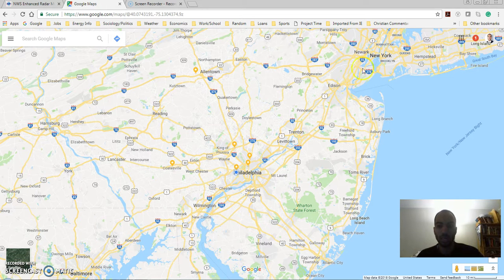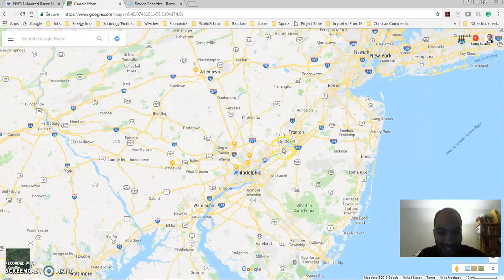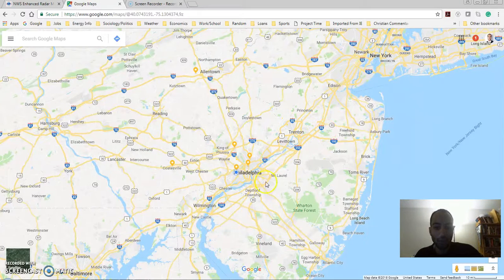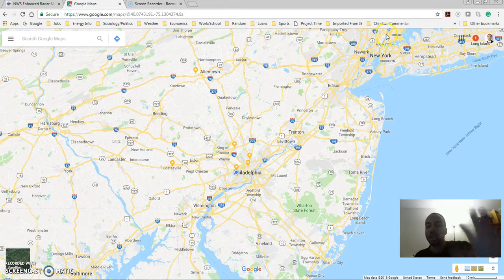March Snow, here we go! 7:30pm Update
4-8 inches of snow in Philly, 2-4 inches South of the City, 8-14 inches North and West of the City. Snow will begin overnight and the heaviest will be between 8am and 5pm.